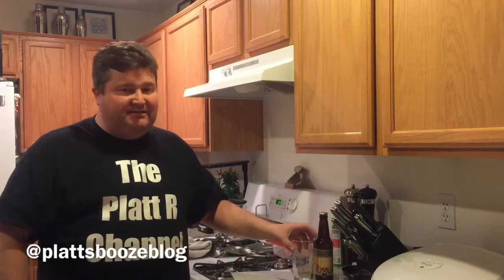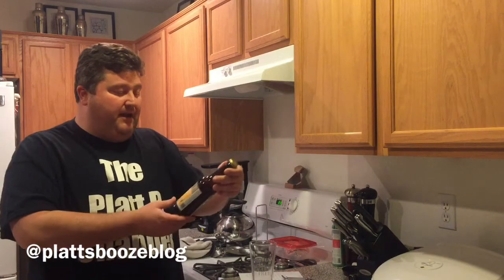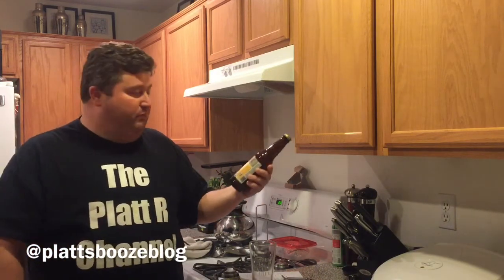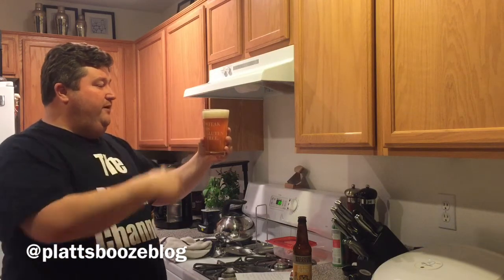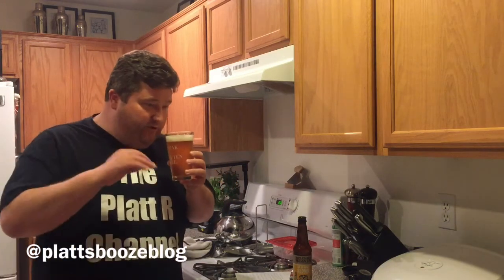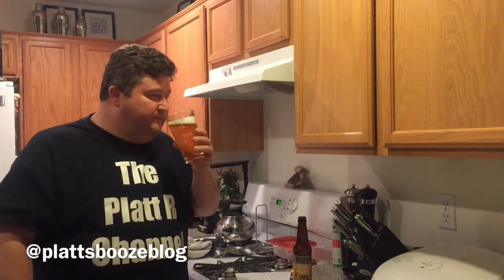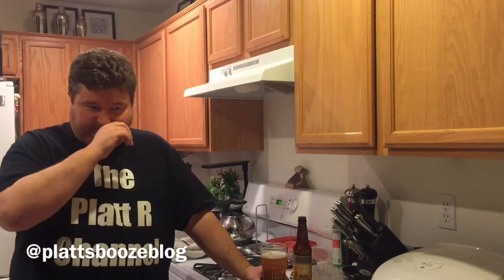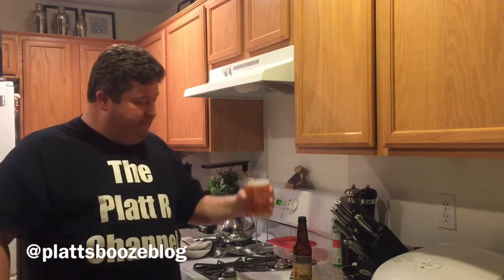Beer Styles: Honey Beer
This episode, I discuss another beer style based on a single ingredient.

Highlighted Beer: Me So Honey Wheat Ale - Belching Beaver Brewing